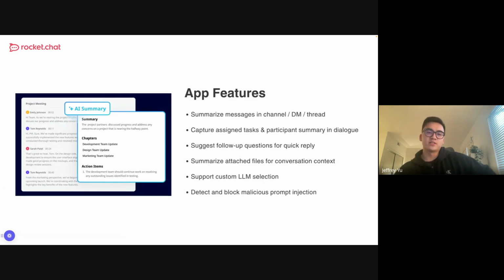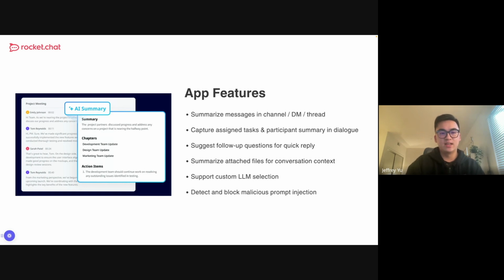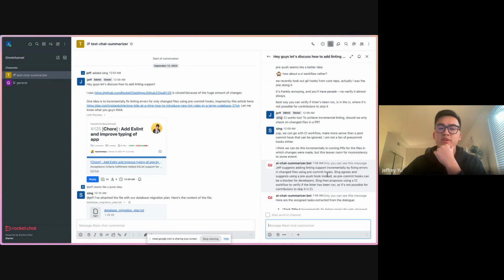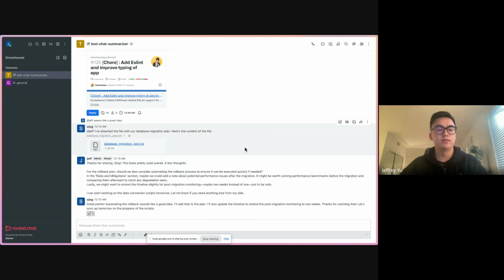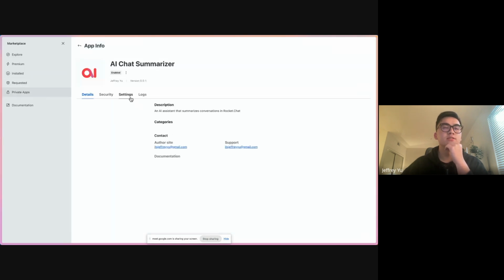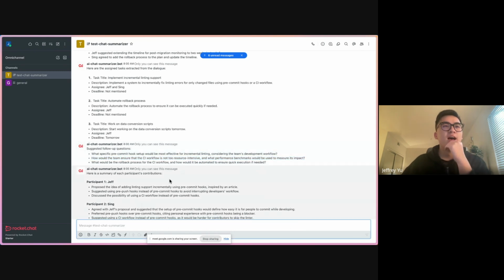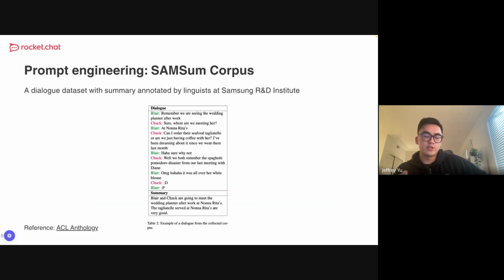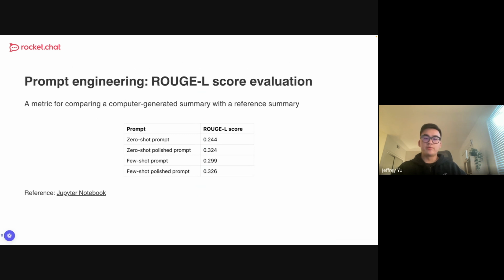Jeffrey Yu - Rocket.Chat AI Chat Summarizer - GSoC 2024 Demo Day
Mentor:   Devanshu Sharma, José Petry, and Sing Li